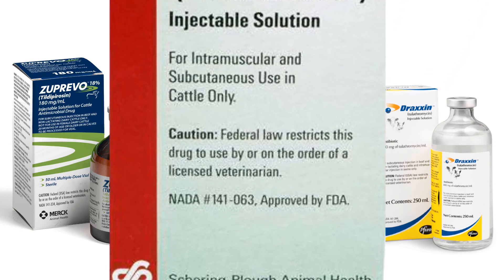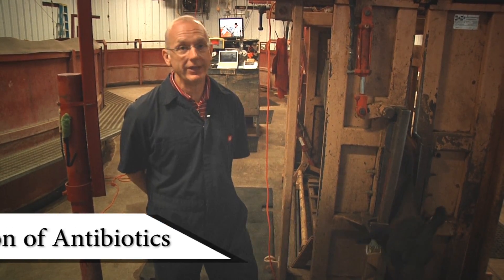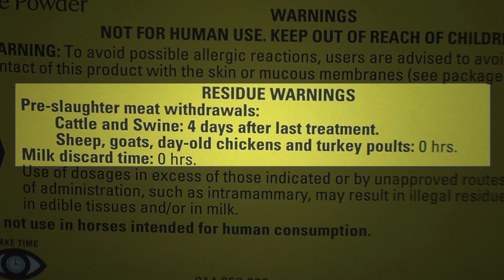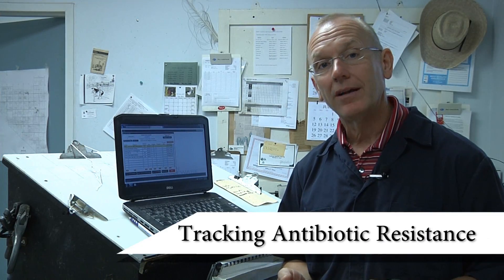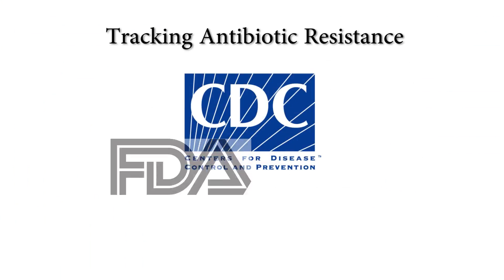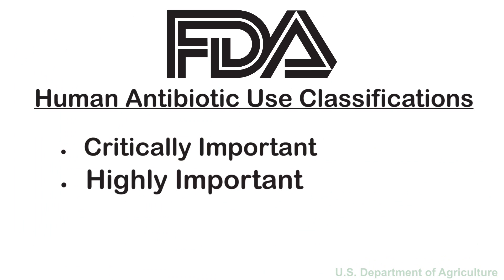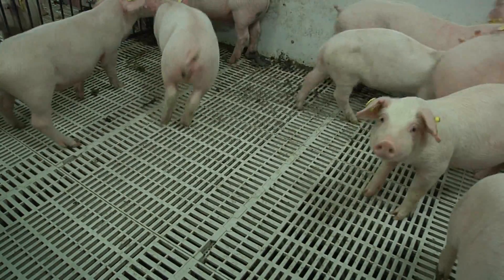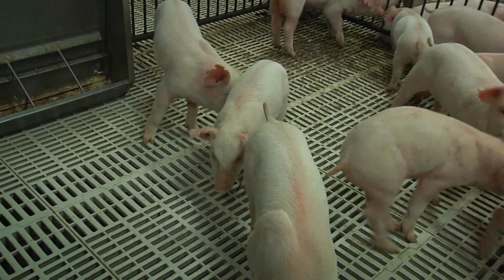Tour of How Antibiotics Are Used on the Farm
Dr. Brad Jones, a veterinarian with the University of Nebraska and Great Plains Veterinary Educational Center takes viewers on a virtual tour of a livestock production facility to show the decision-making process regarding antibiotic use in cattle and pigs, including the diagnosis of illnesses, treatment and antibiotic use considerations and how animals are tracked from antibiotic administration to harvest.

"I think the use of antibiotics in our industry is appropriate and I would also use the term responsible. It’s appropriate for animal well-being and comfort. It’s appropriate to treat certain diseases that affect the animal,” Jones says. “How we utilize antibiotics and the decisions we make when we give them have a lot of thought behind them; not only thought because we’re mandated to because of laws and rules, but thought because we understand the importance of maintaining use of antibiotics in our industry for the health and well-being of animals.”